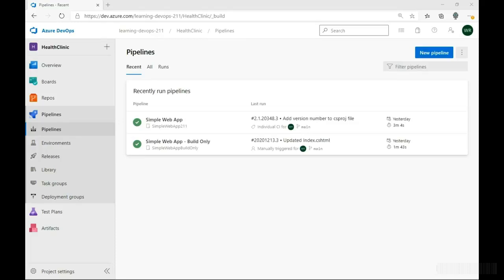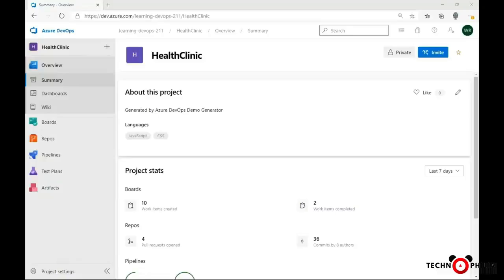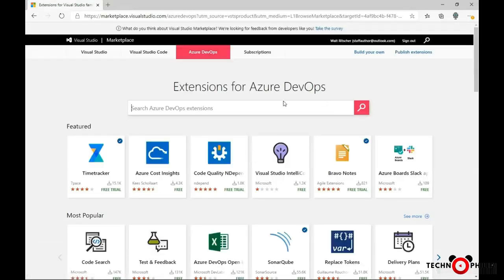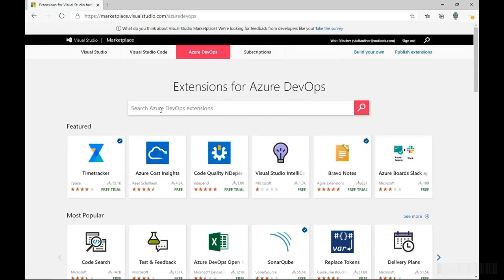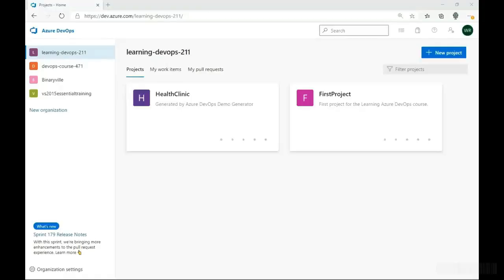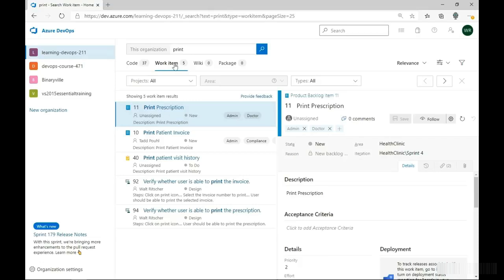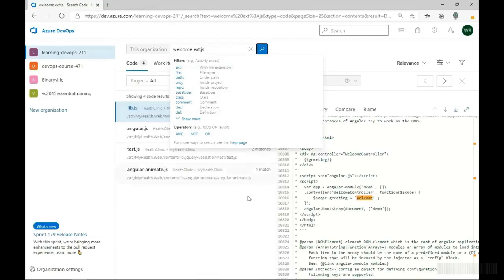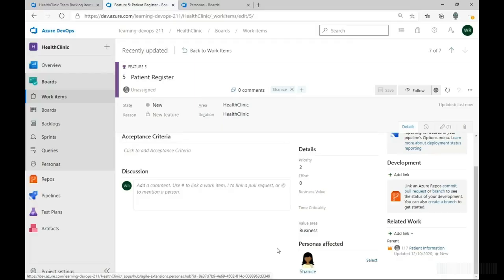13 | How to Install and Use Azure DevOps Extensions | Learn Azure DevOps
In this video, you will learn how to install and use free Azure DevOps extensions from the Marketplace. We will walk through the process step by step, starting with how to search and add useful tools like **Code Search** and **Personas**. These extensions help make your DevOps projects easier to manage by improving how you search your code and understand your users better.

We’ll also show you how these extensions change the look and features inside the Azure DevOps portal. You will see how to add a persona to a feature and how to find code across your repositories using simple search filters.